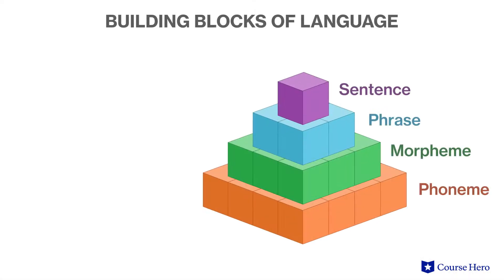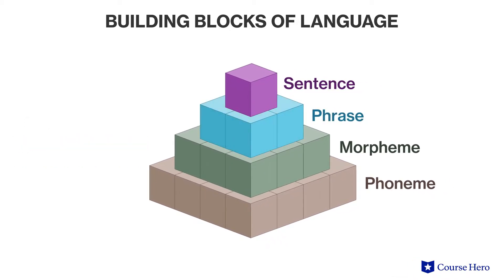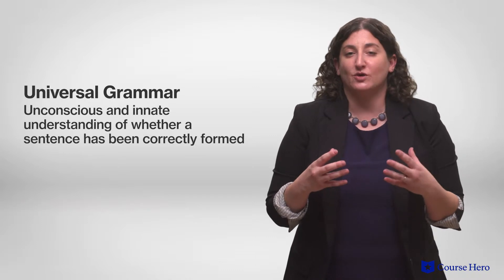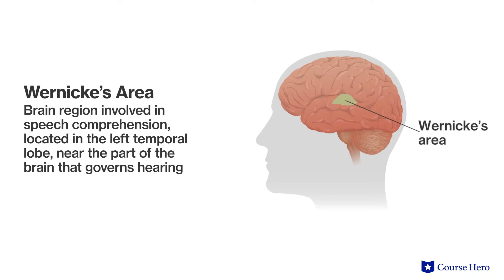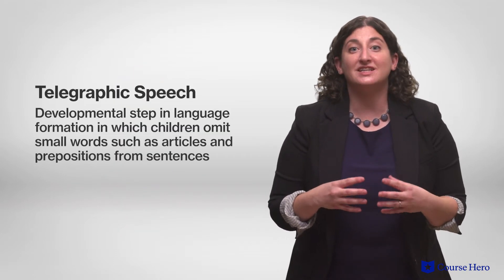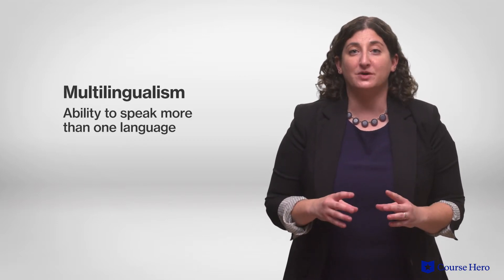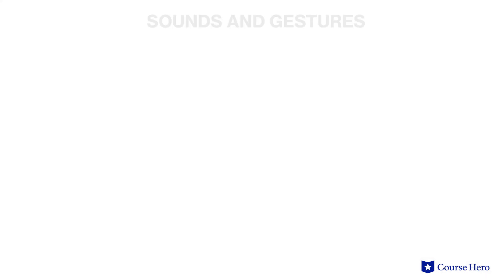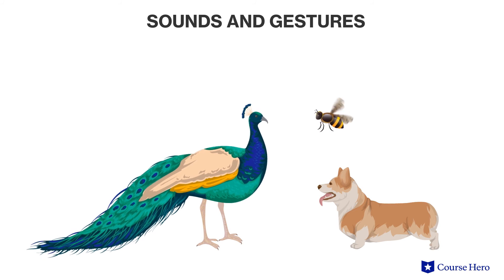Language | Psychology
Summarize videos instantly with our Course Assistant plugin, and enjoy AI-generated quizzes Learn all about language in just a few minutes! Brooke Miller, Ph.D., instructor of psychology at the University of Texas at Austin, introduces the foundations of language and its effects on thought.